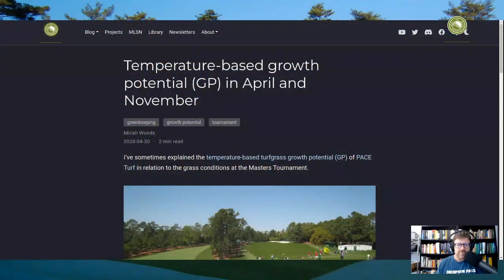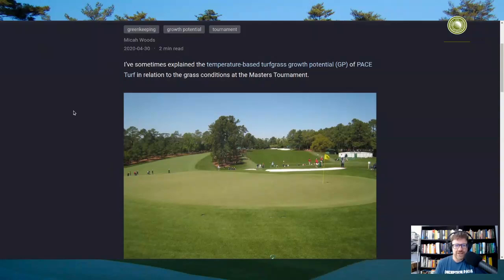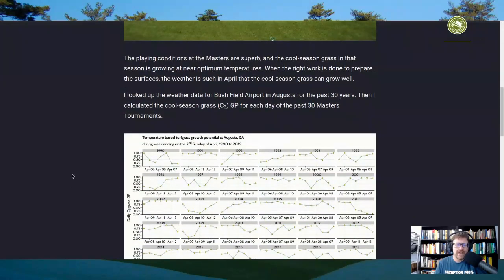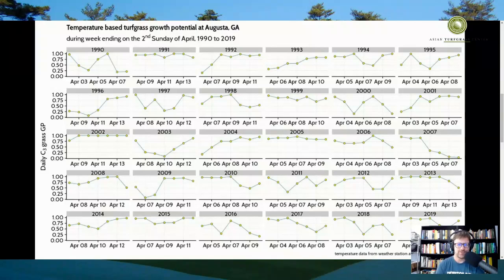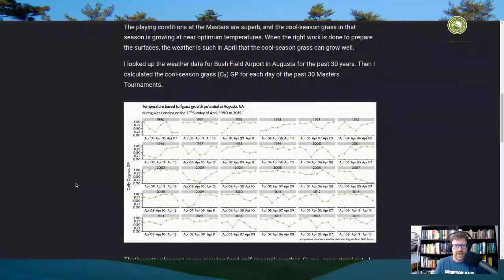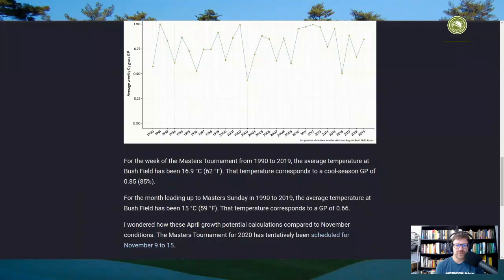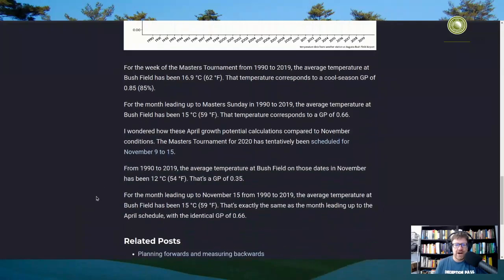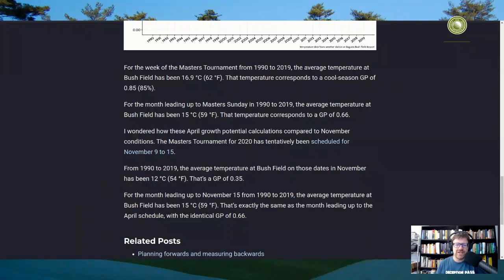Cool-season turfgrass growth potential in Augusta in April and in November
In 2020, I looked at the temperatures in Augusta during the April Masters Tournament week, and the temperatures in November during the re-scheduled Masters dates. From those temperatures, I calculated the growth potential